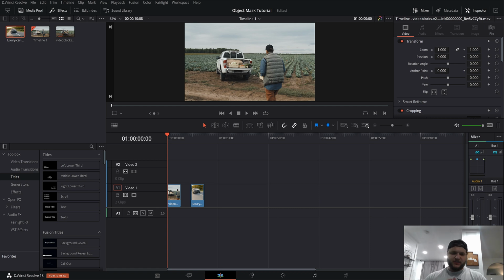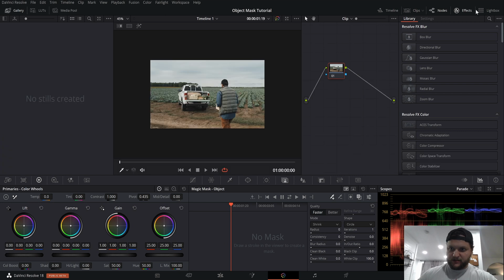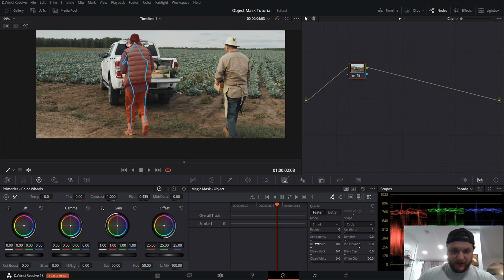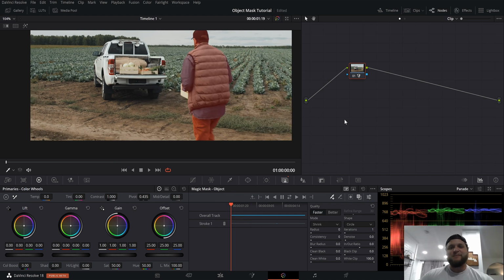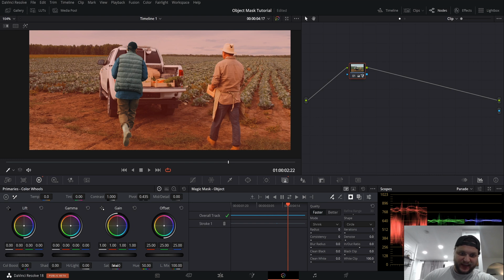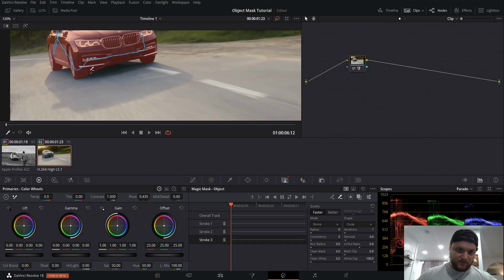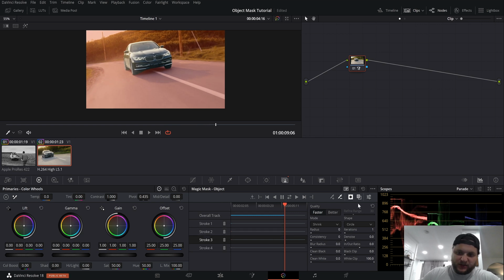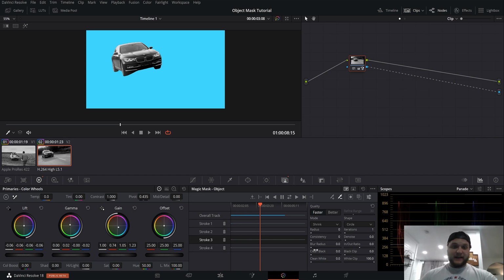This Changes Everything | Object Mask in Davinci Resolve 18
Hey Y'all! DaVinci Resolve 18 BETA 2 is OUT and I am so freaking pumped about it. In this video I go over how to use the new object mask tool. LET ME TELL YOU this thing is AMAZING! The object mask tool is going to take all masking to a different level! Let me know what yall think in the comments below!

FOR THE BEST MUSIC, SOUND EFFECTS AND ALL THINGS AUDIIO, BE SURE TO CHECK OUT AUDIIO!!!

Main Camera
Favorite Lens
2nd Favorite Lens
Lav Mic
Memory Cards
Best Lights Ever

BUDGET SET UP:
Memory Cards